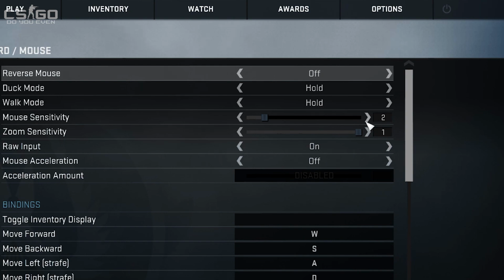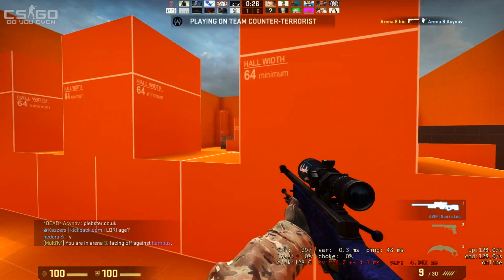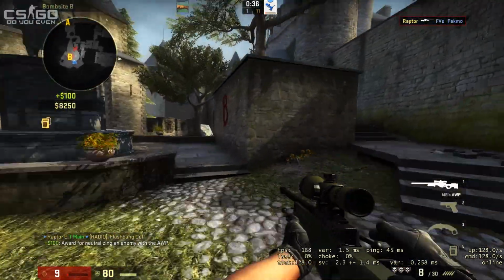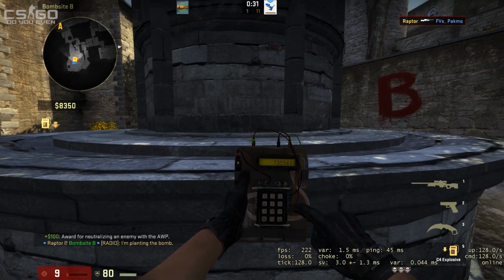Sensitivity Guide | Do You Even CS:GO #5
Do You Even CS:GO is a tips and tricks series about Counter-Strike Global Offensive, designed to help you improve your skills and gain a deeper understanding of the game… while constantly making silly jokes and making fun of other games. Hope you enjoy!

Special thanks to Andi and Storm for making Do You Even CS:GO possible.